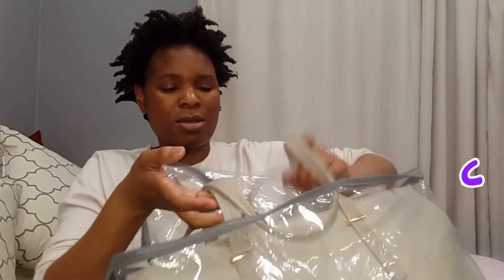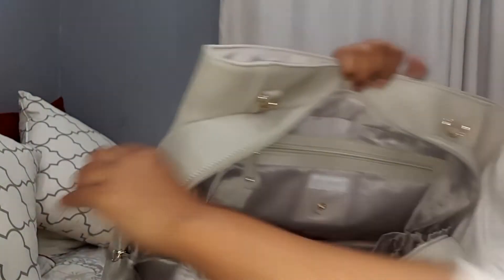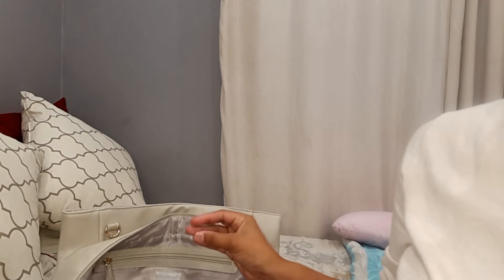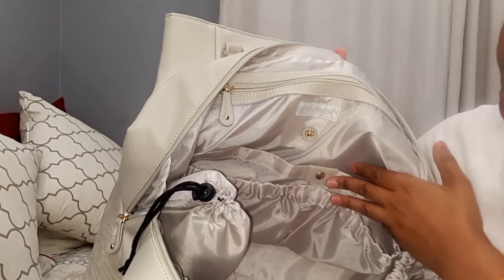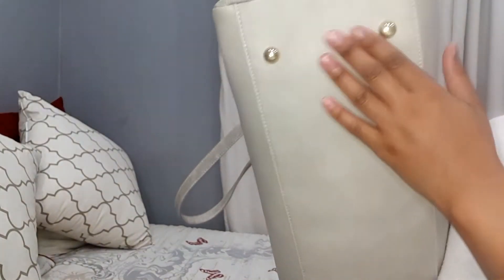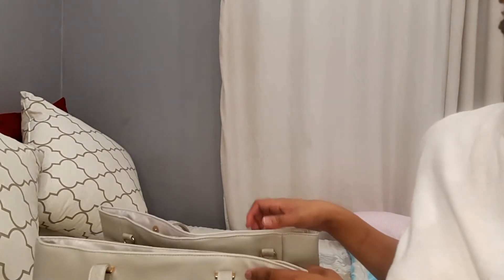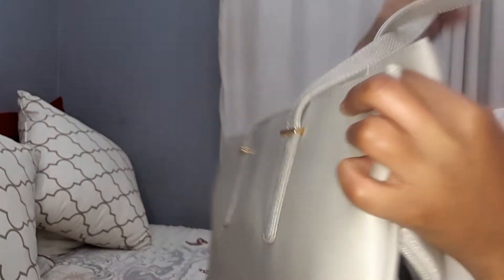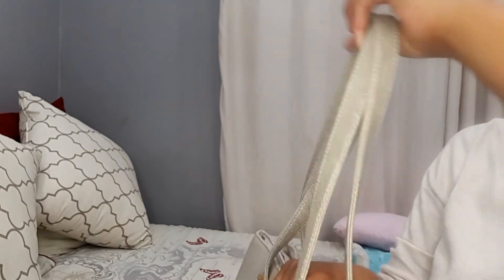Diaper bag review | Pregnancy journey |South African youtuber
Hi guys, thank you for tuning in. This is  Ndu your girl again doing a review on an amazing strong diaper bag that I came across and fell in love with same time...  I hope you enjoy this video

I bought this bag from ToysRus for R750
Colour : Nude
Design : plain nude with a touch of animal print